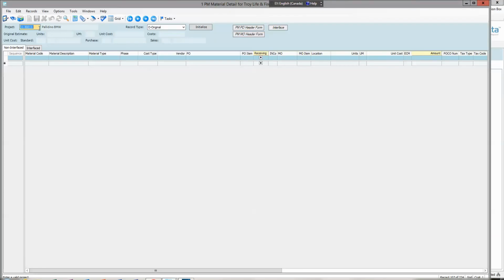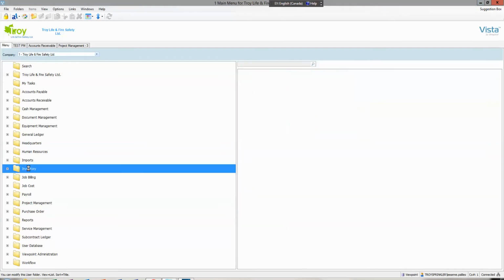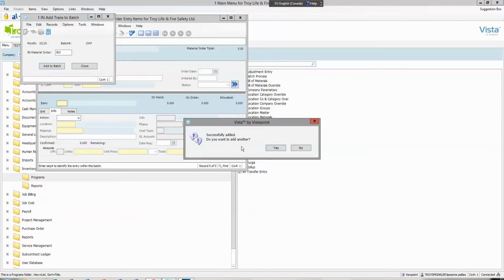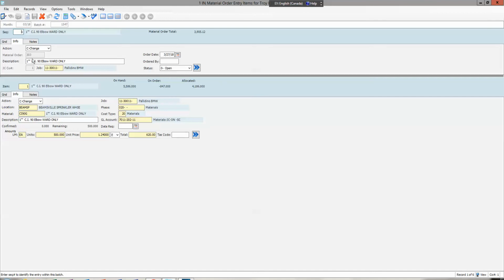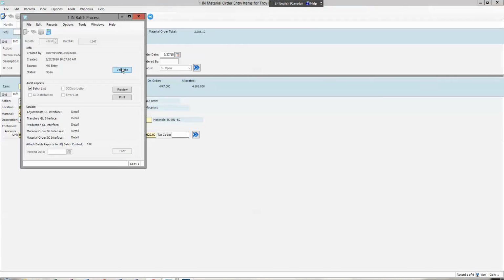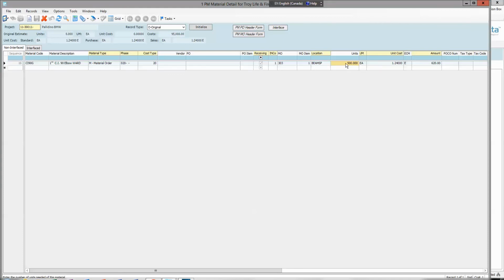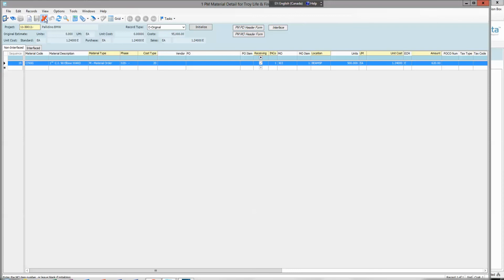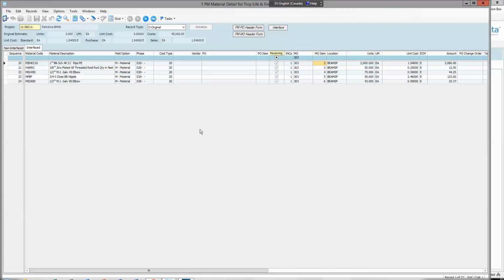Video Step 5 Modify Material Order After Interfacing